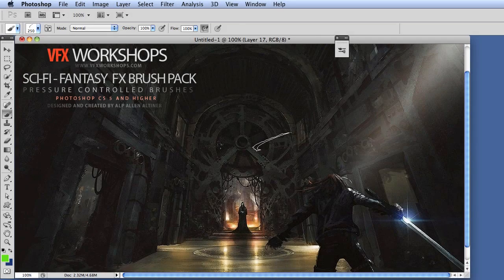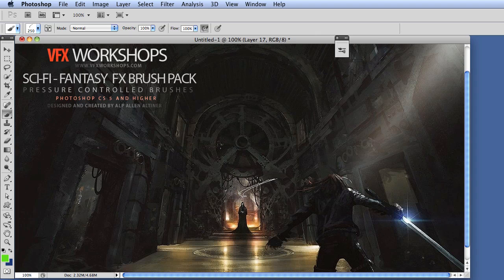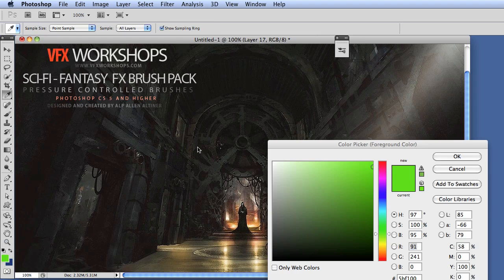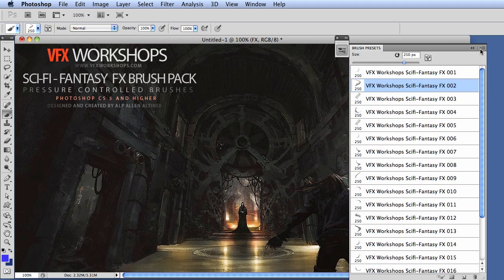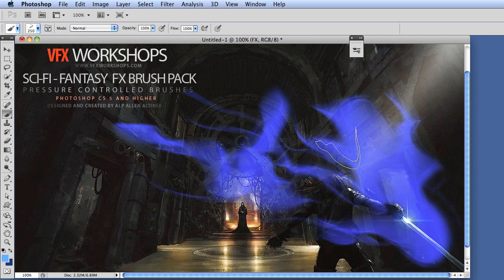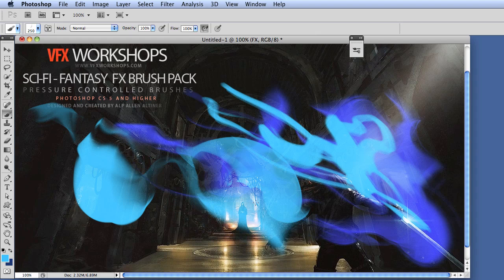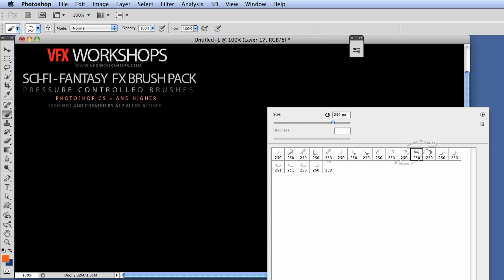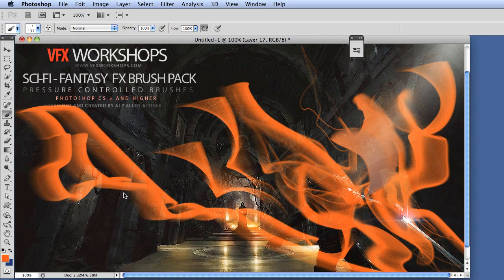Sci-Fi Fantasy Brush Pack Product Tutorial 01.mp4